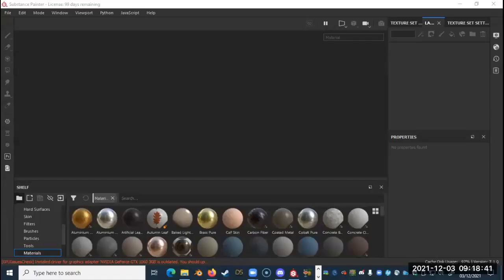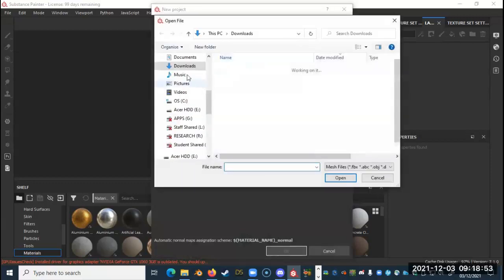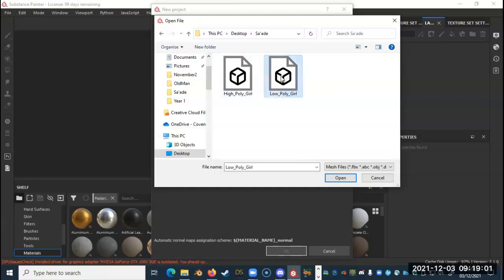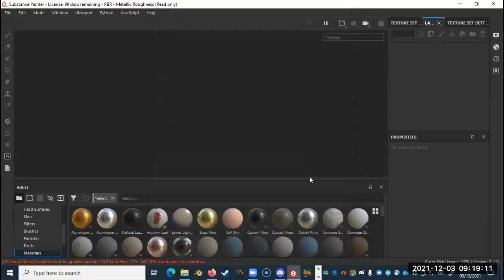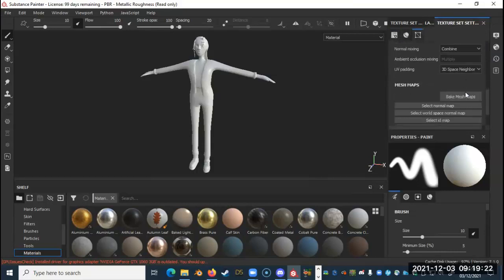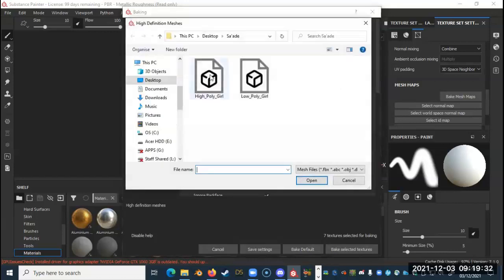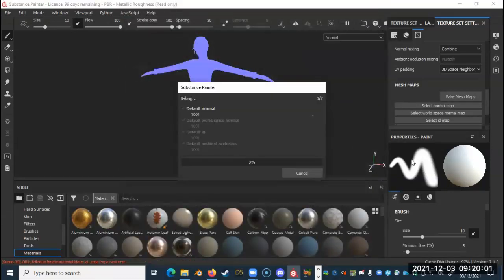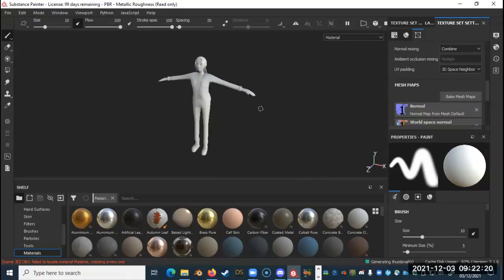I Minute Substance Painter Baking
In this video I show you how to bake a model from High Poly to Low Poly in just over a minute